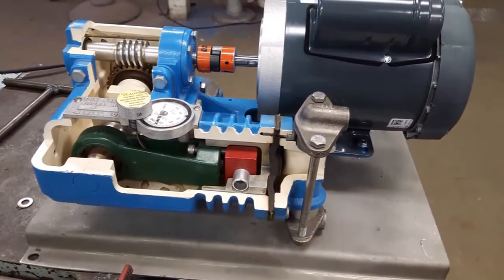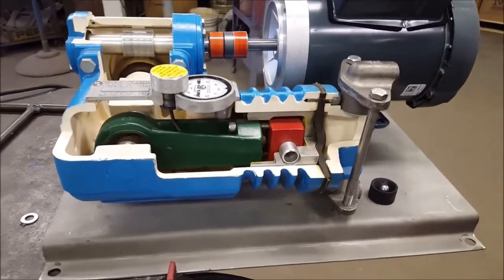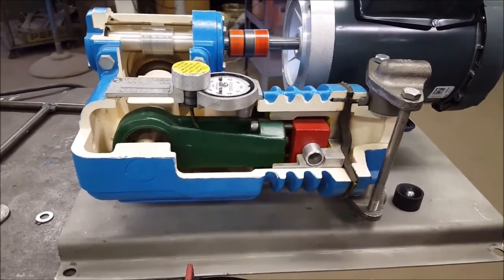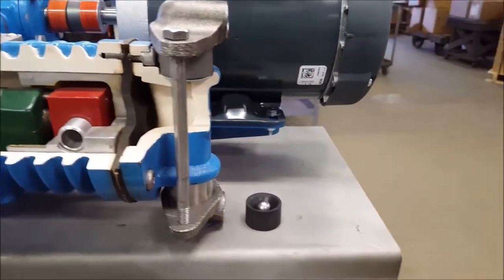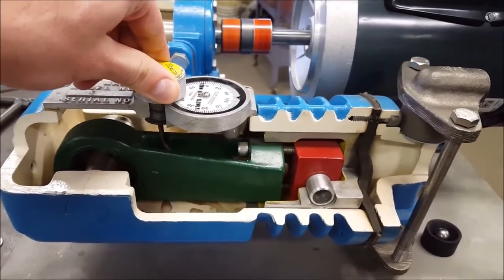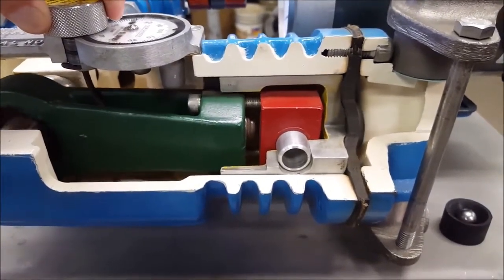Madden Pump - Diaphragm Metering Pumps: Mechanically actuated pumps explained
The intention of this video is to show how Madden pumps are assembled and how the mechanically actuated pump functions. The majority of the video will explain the various parts in a Madden pump while showing a cutaway version in action. If you'd like to know more come visit our